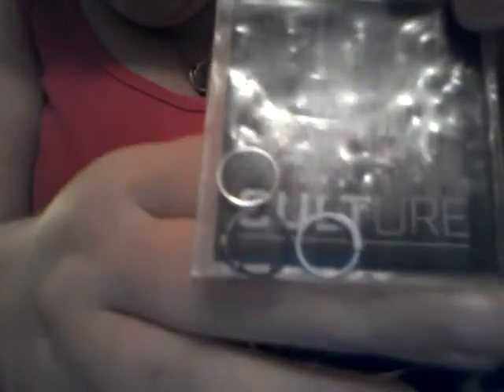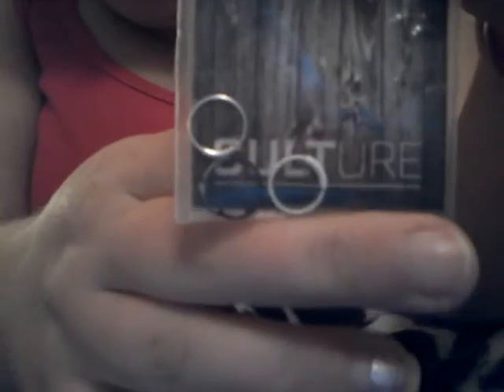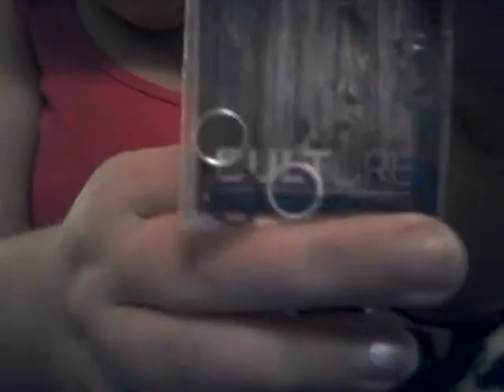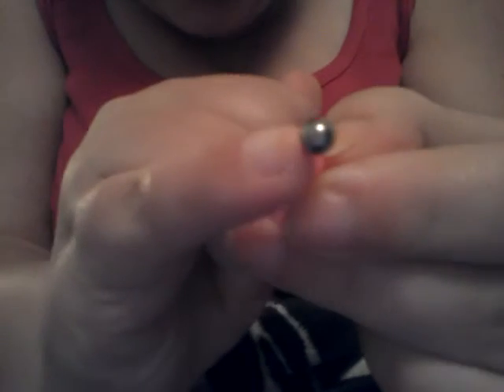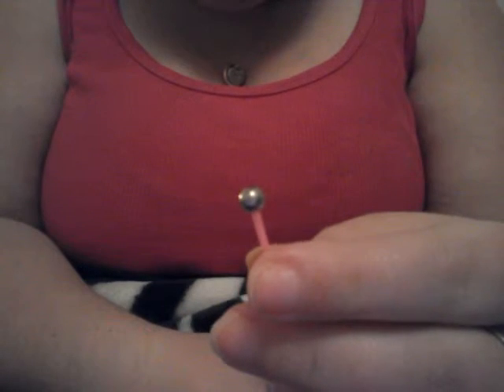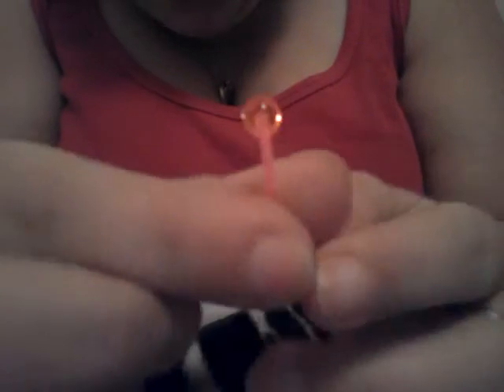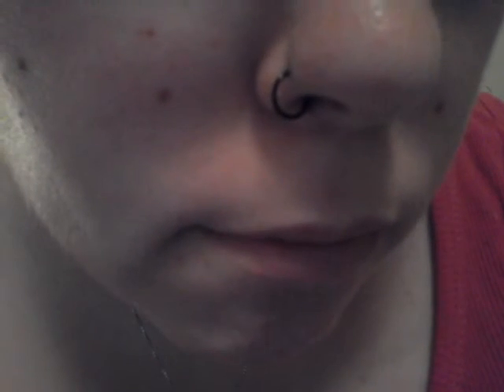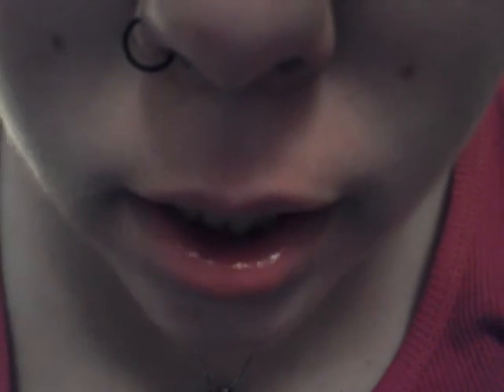My piercing video/collection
A video of my piercings/jewelry collection. Sorry for the bad video quality